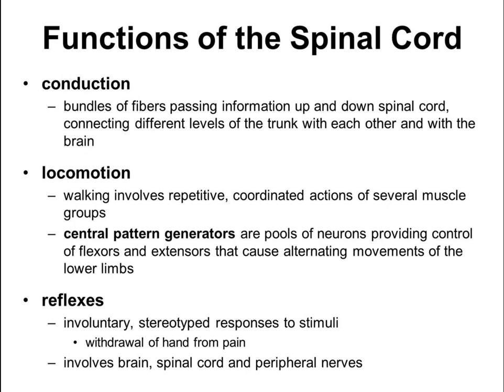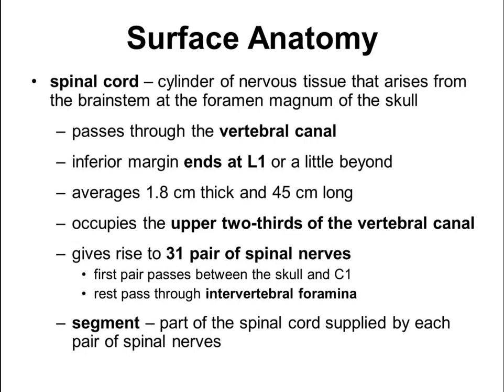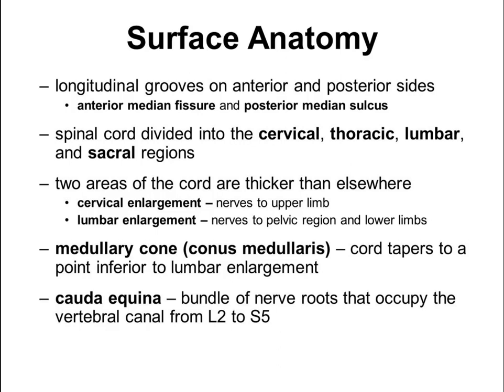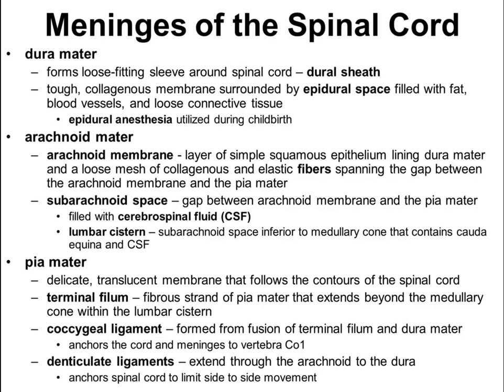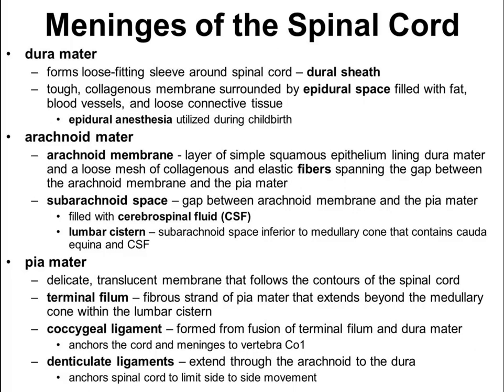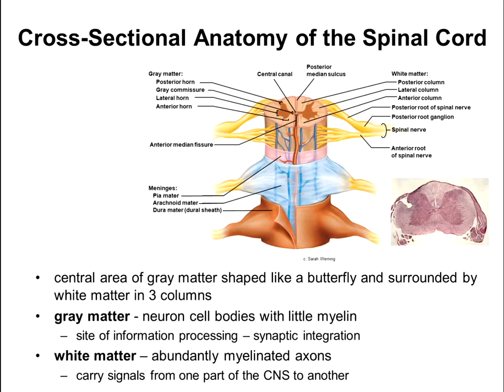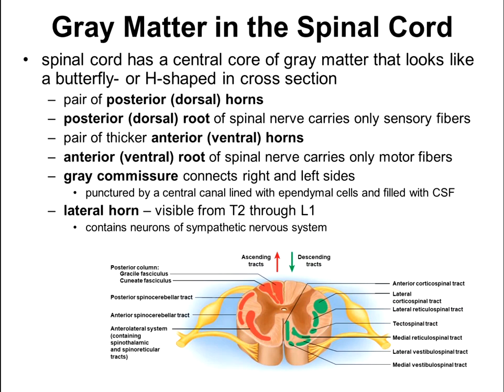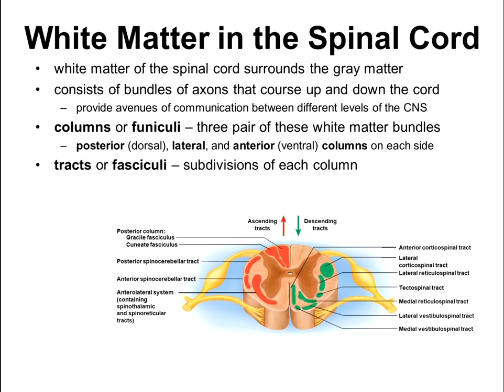Spinal Cord Intro